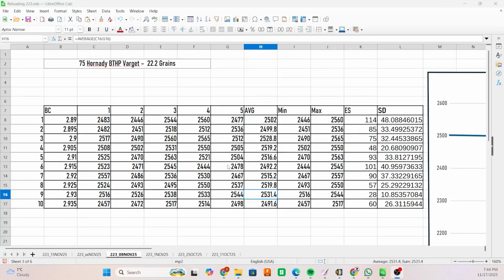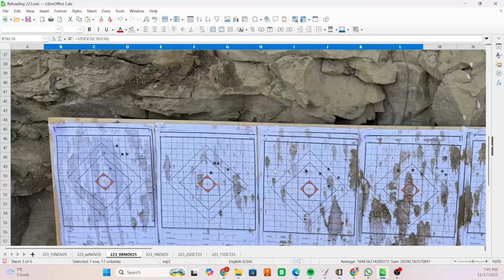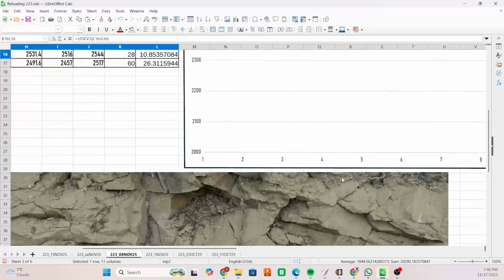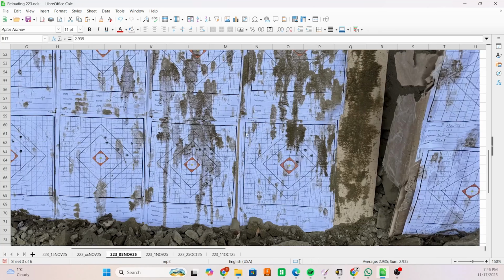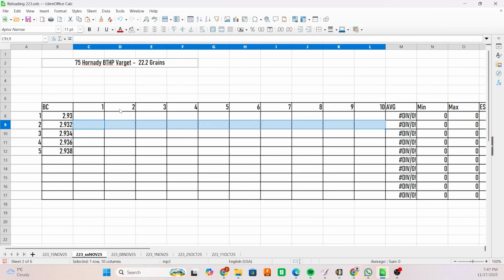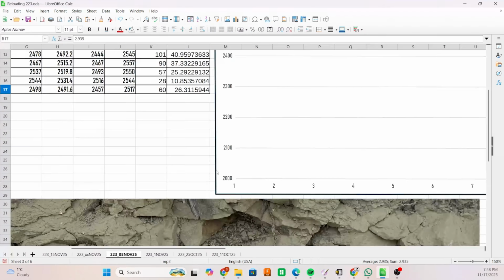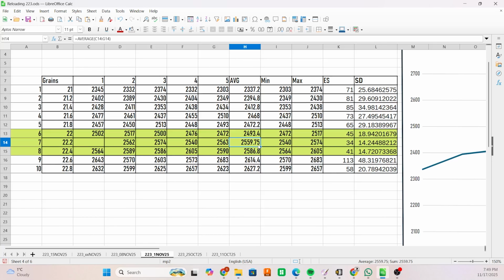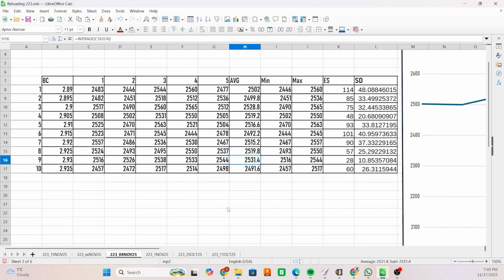Step 2 — Seating Depth Ladder: Finding Your Rifle’s Optimal Bullet Jump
In this tutorial I walk through Step 2 of load development — the seating depth ladder — and show how to tune bullet jump from the lands back to your original COAL to tighten groups and refine accuracy.

Gear & load used in this example:
Bullet: Hornady 75 BTHP #2279
Powder: Varget
Rifle: T3X .223, 1:8 twist, 20" barrel

This seating depth test walks through a full range of jumps, helping identify the depth your rifle prefers for consistent, repeatable accuracy. (Your results will vary — always work up loads safely and watch for pressure signs.)

📷 Instagram: @BrassBackCustoms (DM for DME or orders)

📦 Custom ammo boxes can be ordered through the website.

If you found this helpful, please:

LIKE the video — it helps more people find it.